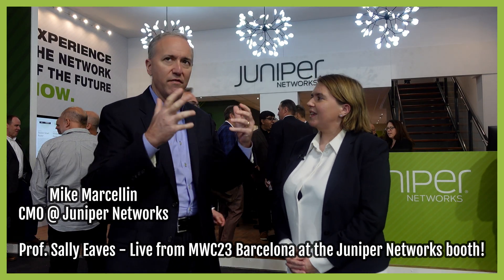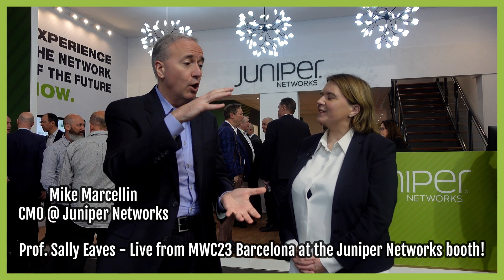Sustainability by Design! With Mike Marcellin, CMO at Juniper Networks at mwc23 Barcelona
Embedding sustainability by design is a modern day imperative - this needs to start from the network up ! A pleasure to discuss this live Mike Marcellin CMO @JuniperNetworks